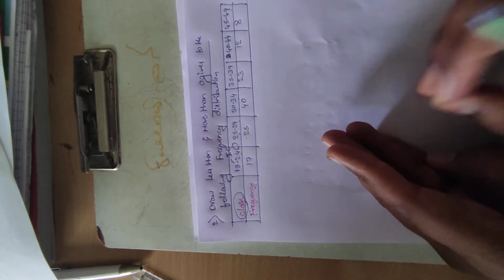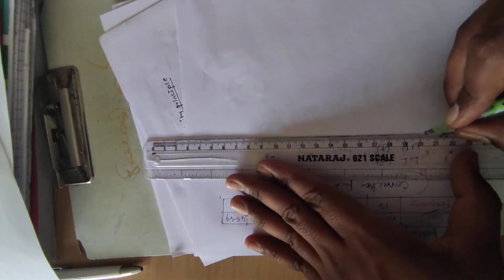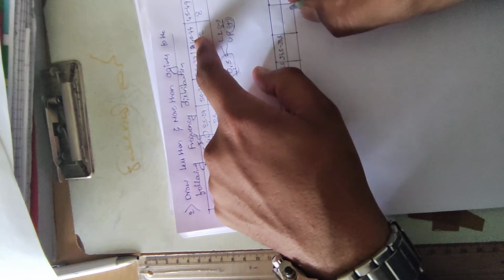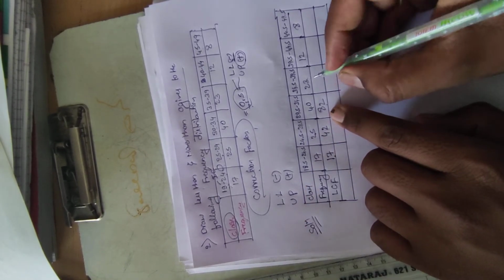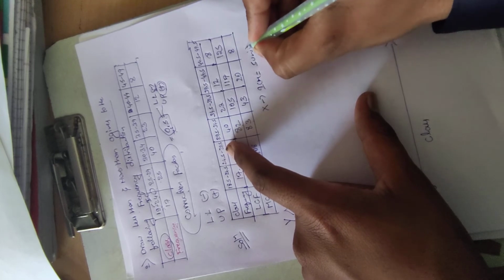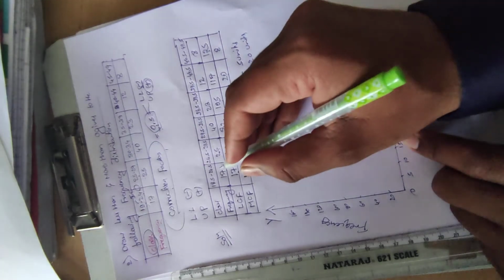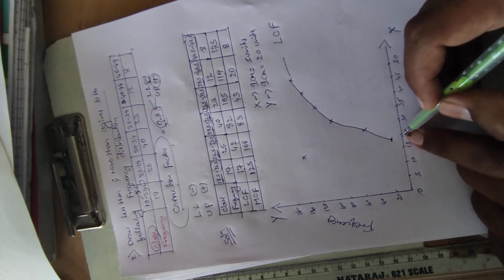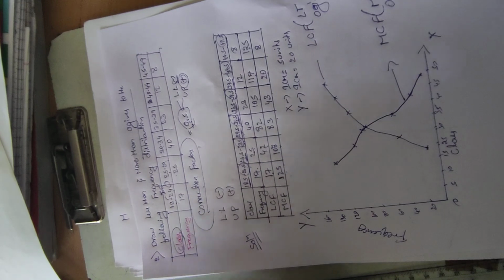I PU STATISTICS OGIVES(LT& MT ogives)